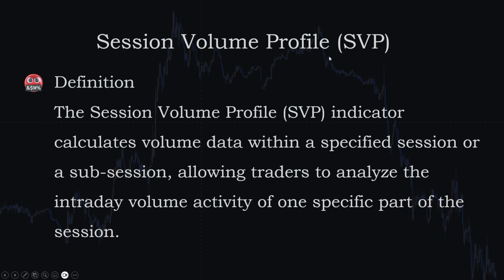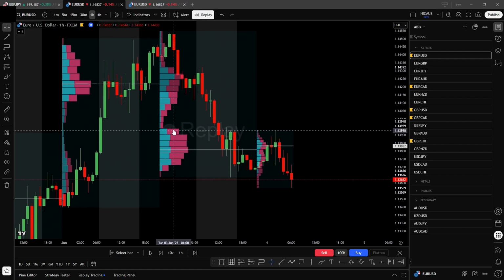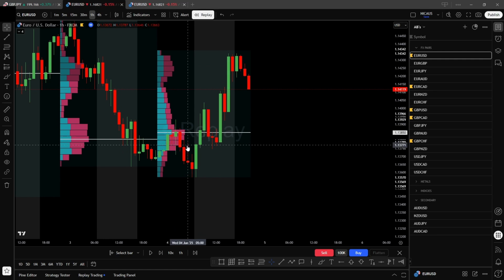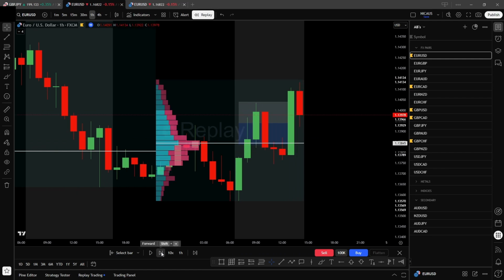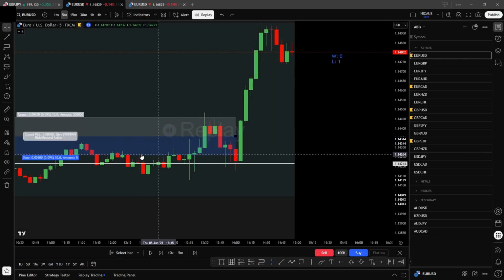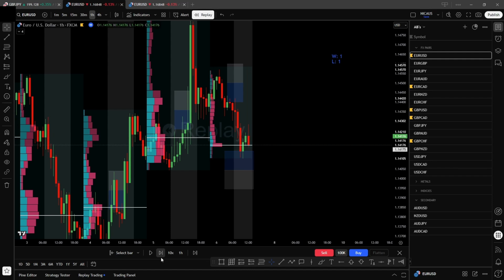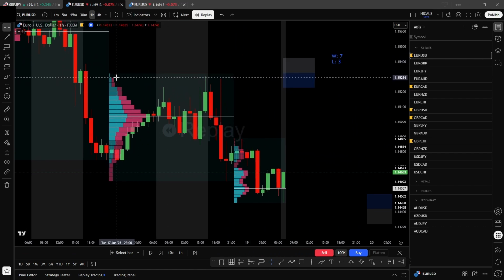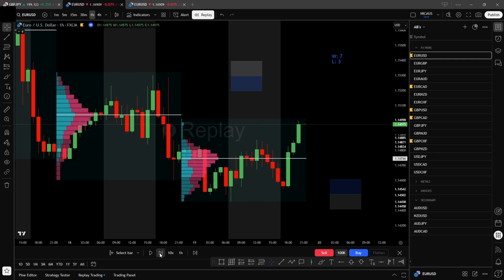TradingView Session Volume Profile = MONEY!!!!!!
Welcome to this new YT channel where we will discuss everything we all hate about trading.

Today I am a profitable trader but it has taken me a long time to get here.  I will share my experience and give you a no nonsense look at the world of trading.

A lot of truth and no BS!